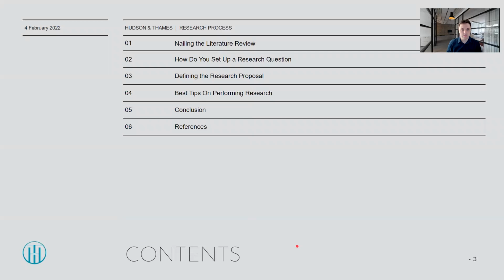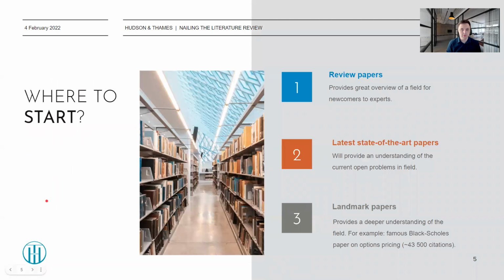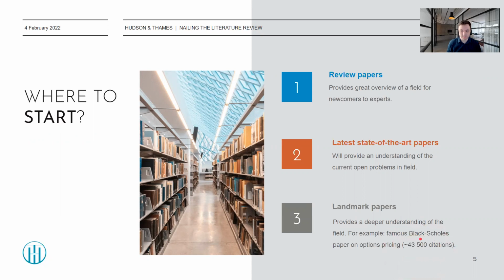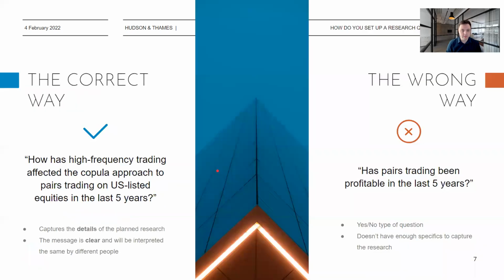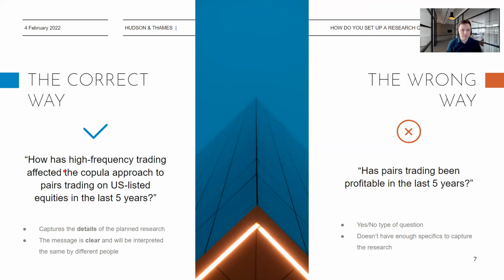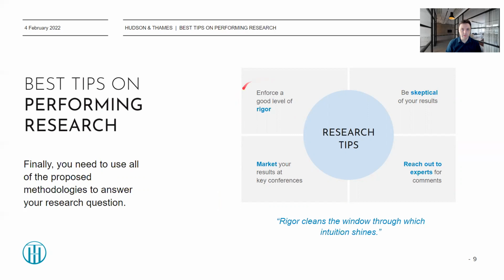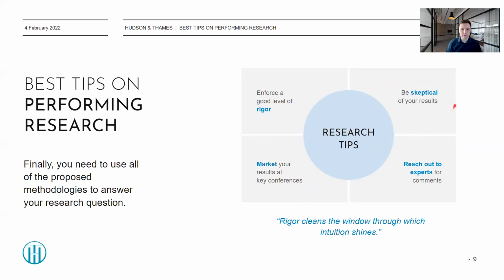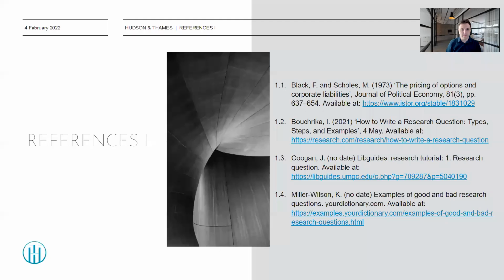Quantitative Research Process - Best Practices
What are the best practices for performing quantitative research? This video explores the literature review, writing a research proposal, constructing a great research question, and answering your research question.

This is part 1 of a 4 part series on best research practices. The series is based on the article

“Best Research Practices for Your Quantitative Finance Research Group”,
By Randle Rabe.